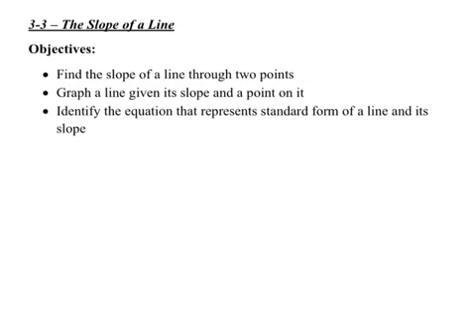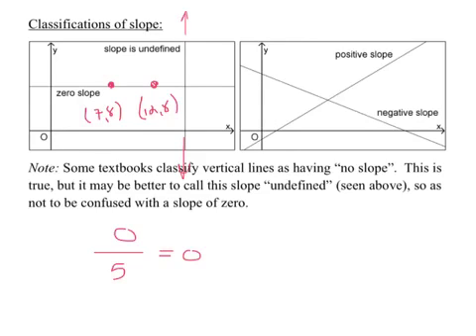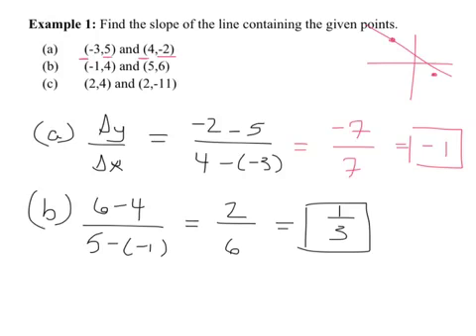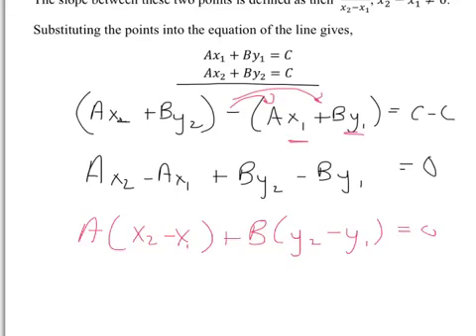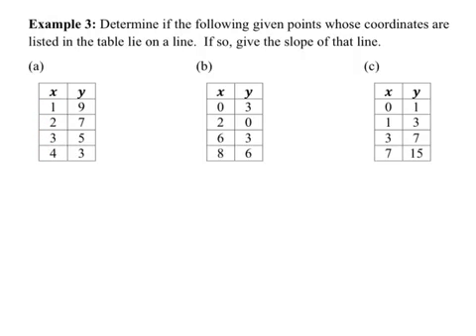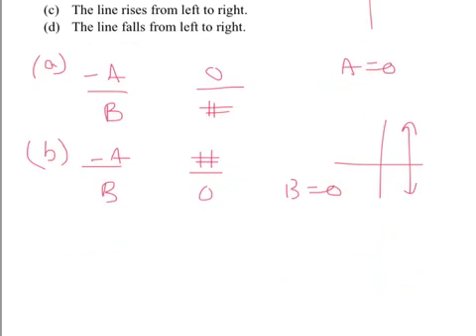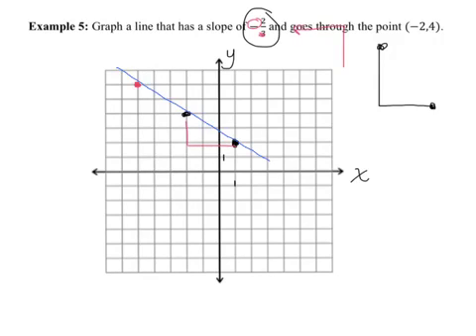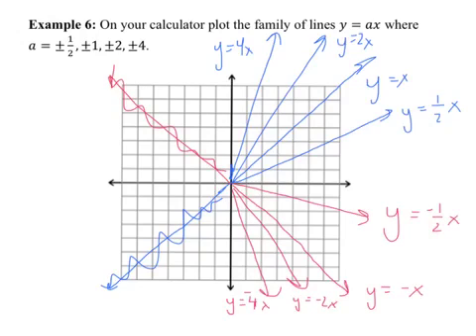3-3 - MH - The Slope of a Line